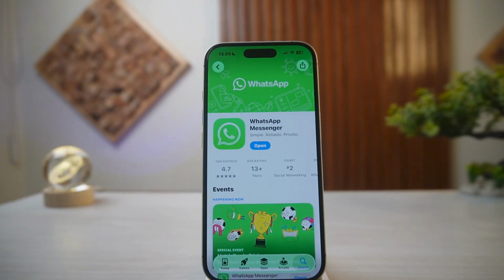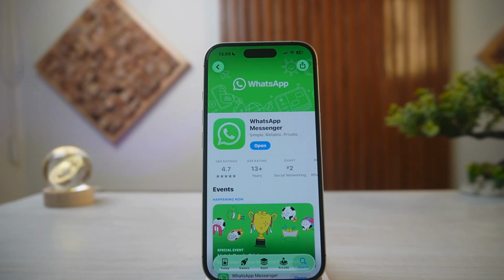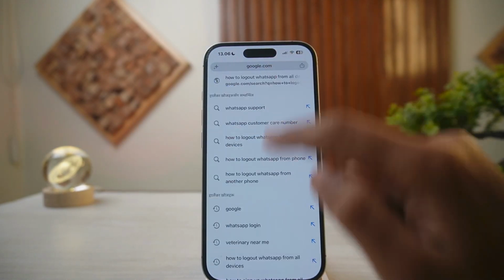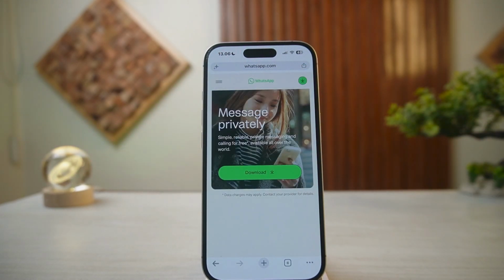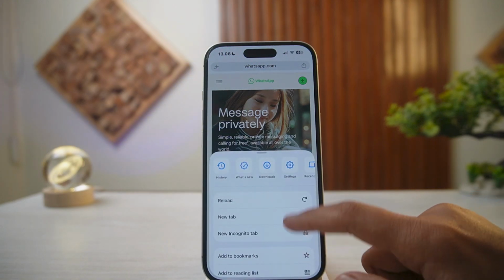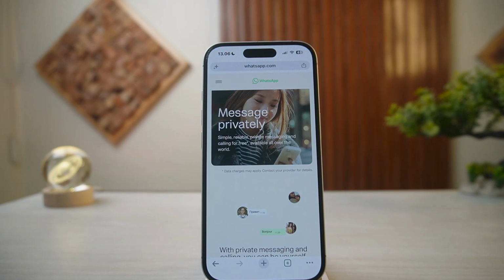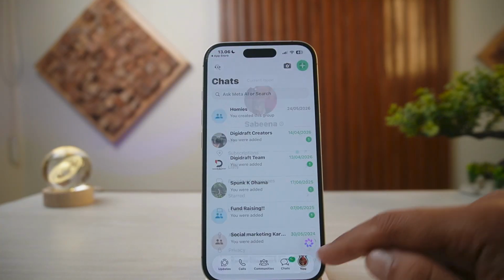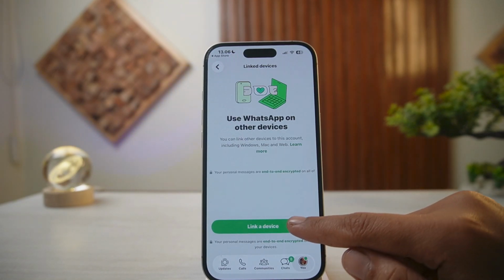How to Sign In WhatsApp Web Step by Step !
How to Sign In to WhatsApp Web Step by Step |

Want to learn how to sign in to WhatsApp Web step by step? In this video, you'll discover the easiest way to log in to WhatsApp Web using your mobile phone. Whether you're accessing WhatsApp from Google Chrome, Safari, or another web browser, this beginner-friendly tutorial walks you through the entire login process.

You'll learn how to open the WhatsApp Web website, request the desktop version if your browser redirects you to the app download page, and connect your active WhatsApp account by scanning the QR code with your primary phone. The video also explains an alternative login method using your phone number, making it easy to access WhatsApp Web even if you can't scan the QR code.

If you're searching for how to use WhatsApp Web, how to log in to WhatsApp Web without QR code, how to link WhatsApp to your computer, or how to access WhatsApp on a browser, this guide covers all the essential steps. Follow along to quickly connect your account and start sending messages from your desktop or mobile browser.